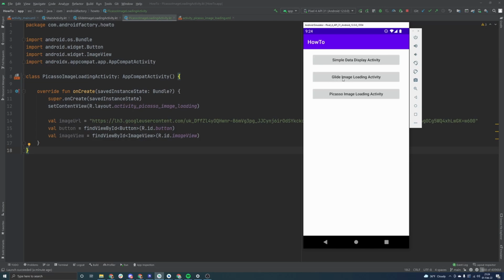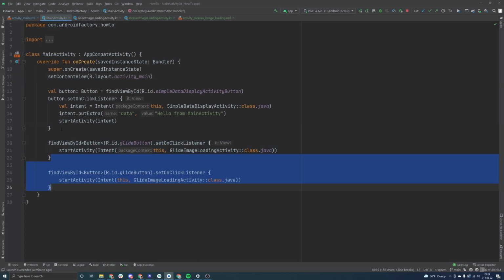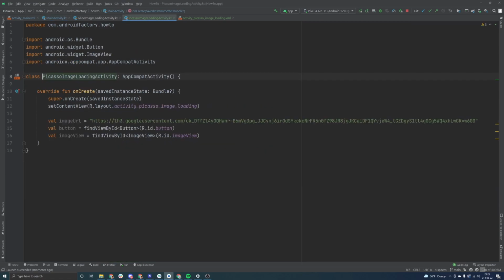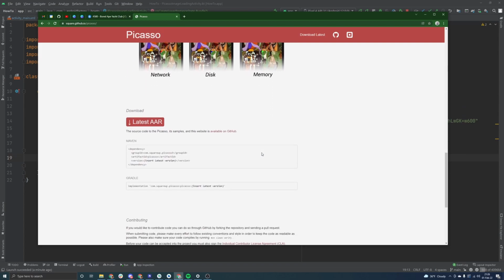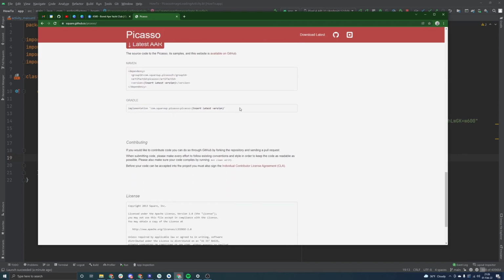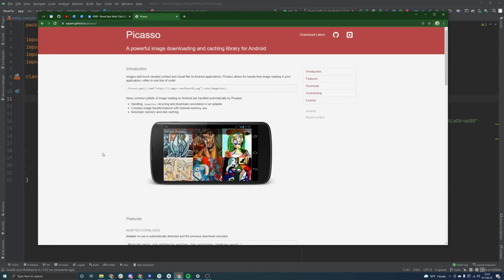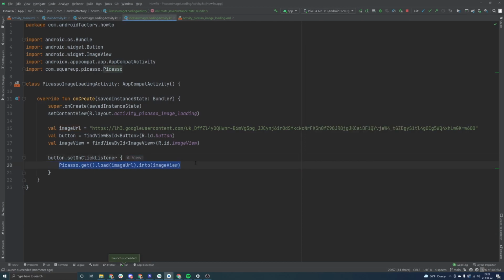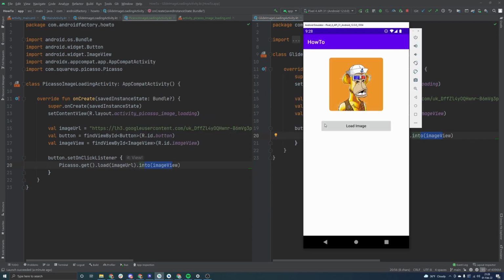Image loading in Android via Picasso | Bored Ape Yacht Club | Kotlin 2022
This episode continues off the last where we are exploring image loading libraries in Android! Picasso is another viable option when loading local or external images (something over the internet).